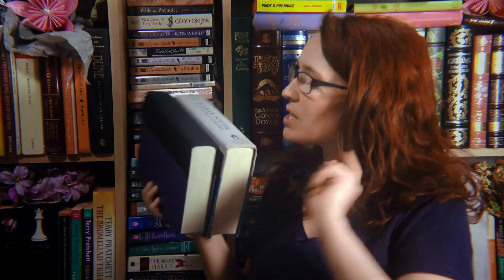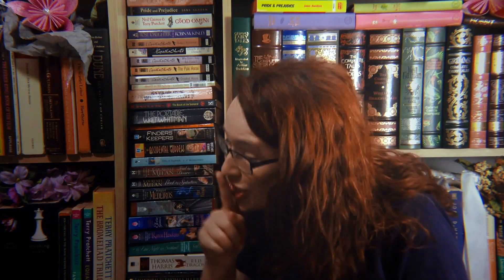Book Haul - It's got BOOKS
Crazy, right?

Friend Me!